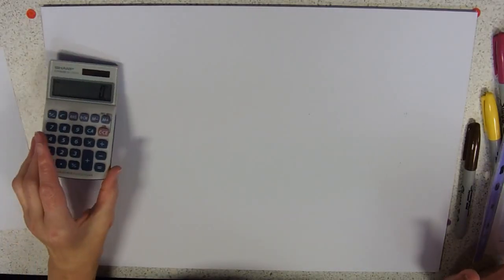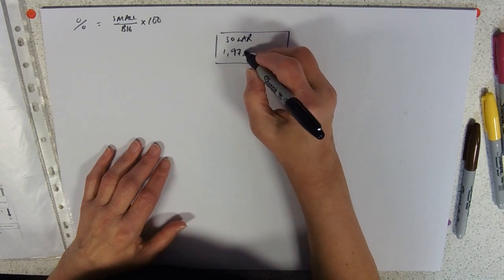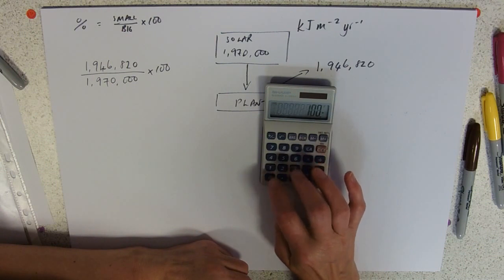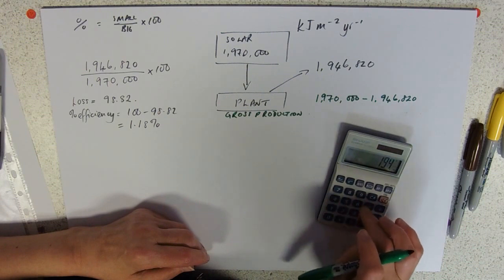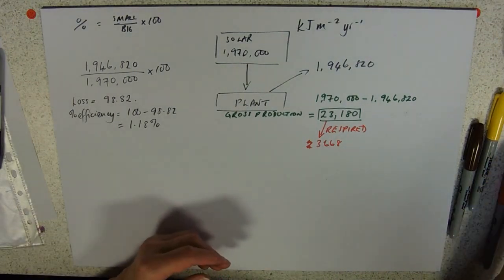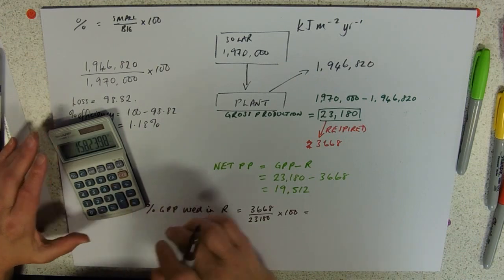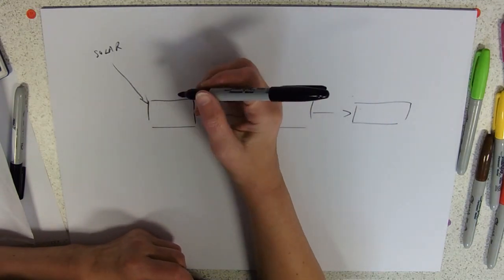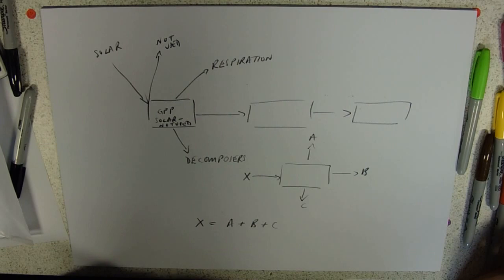Calculations with energy flow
Go with the flow